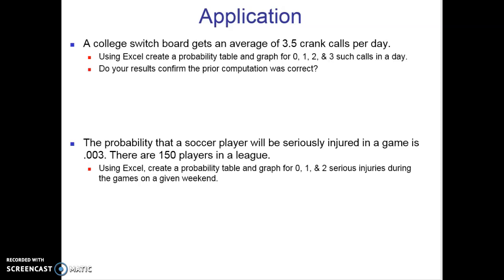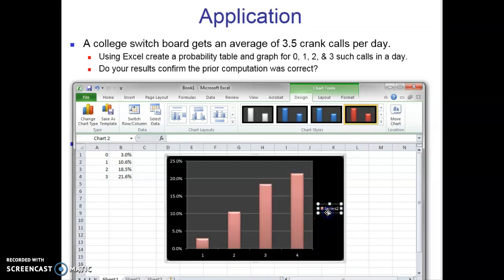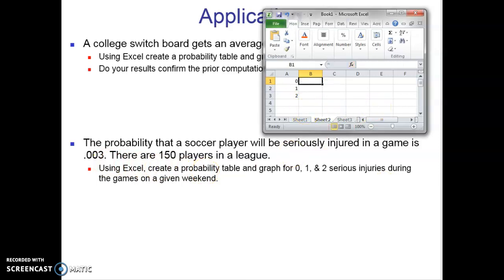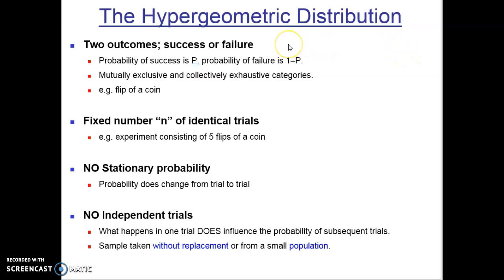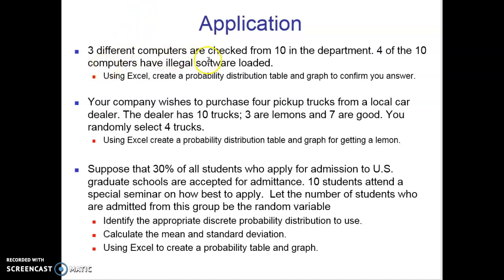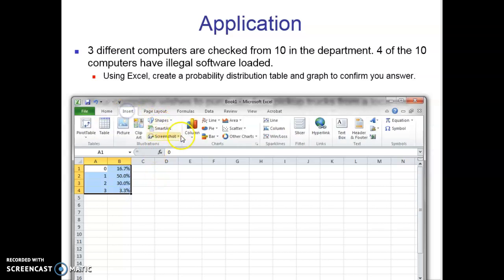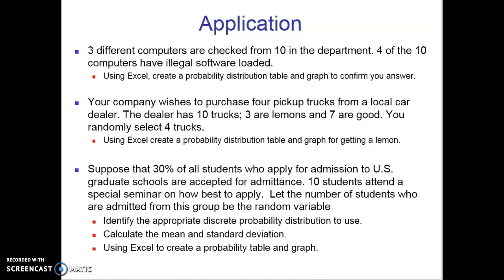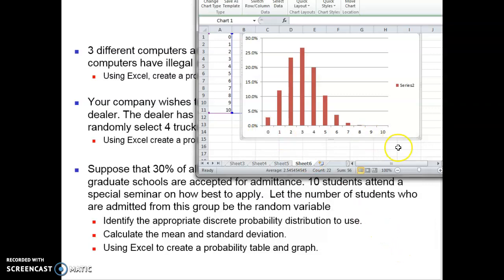Discrete Probability Distributions (New)-Part 4